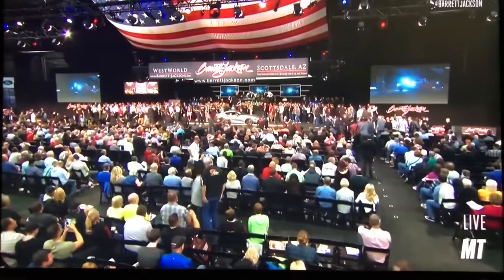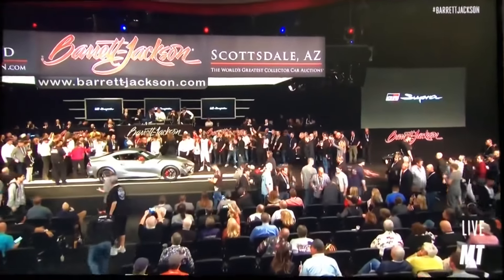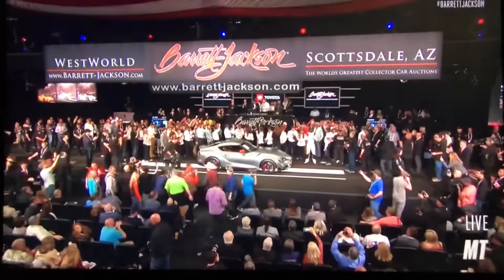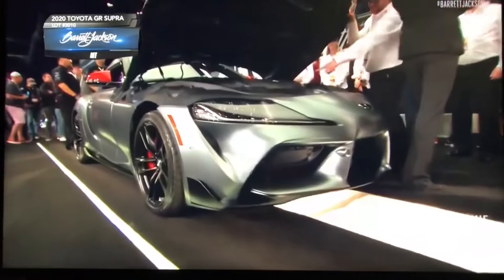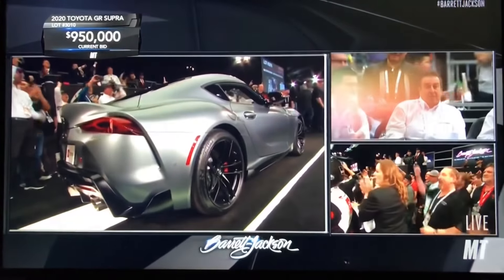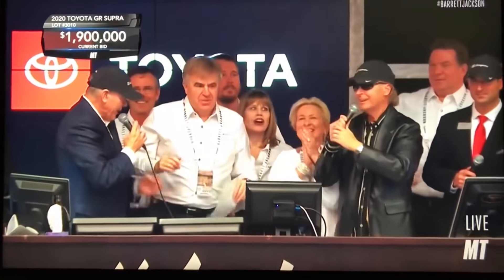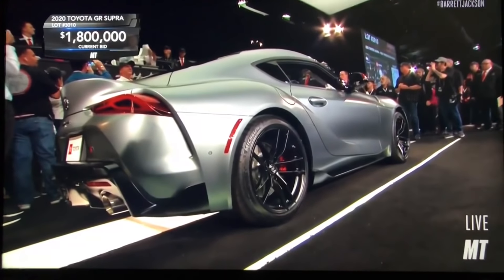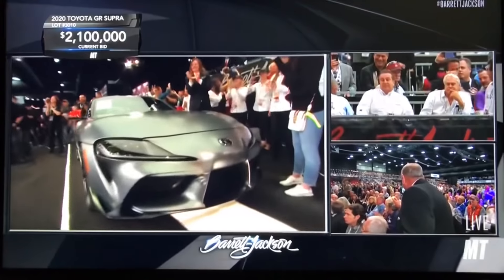First 2020 Toyota Supra sells at Barrett Jackson Auction for 2.1 million!!!!!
First MKV Toyota Supra to be sold in the world. 2.1 million
Lot #3010 - First all-new global production Toyota Supra in one-of-one factory color combination of a matte gray exterior, red mirror caps, matte black wheels and red interior. This vehicle will include an engine cover signed by Toyota CEO Akio Toyoda. Additional features will be announced prior to the auction. The winning bidder will own the rights to the first production Supra, VIN 20201. **100% OF HAMMER PRICE TO BENEFIT THE AMERICAN HEART ASSOCIATION AND THE BOB WOODRUFF FOUNDATION** **WILL BE SOLD AT APPROXIMATELY 6:30 P.M. MST ON SATURDAY, JANUARY 19, 2019**